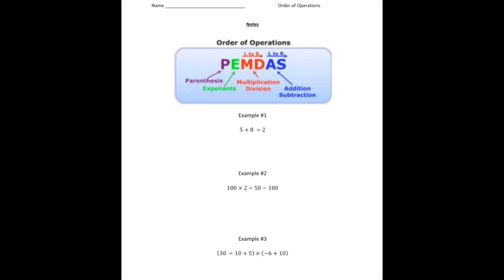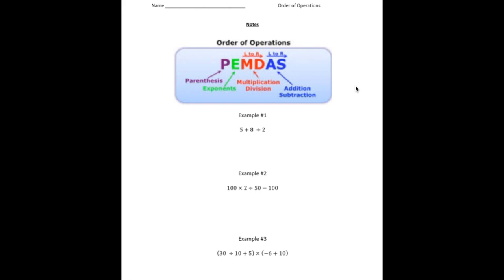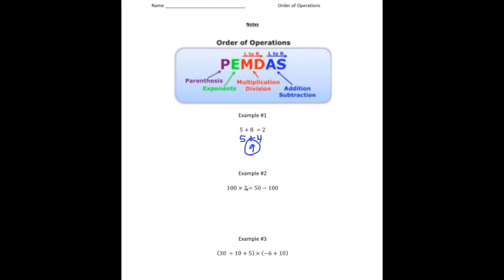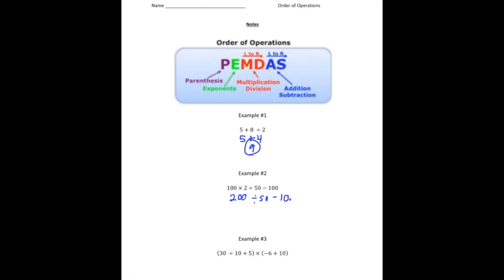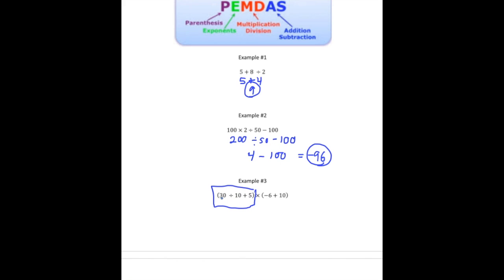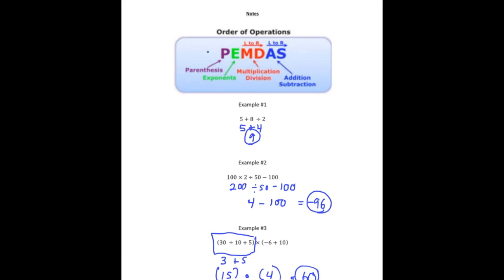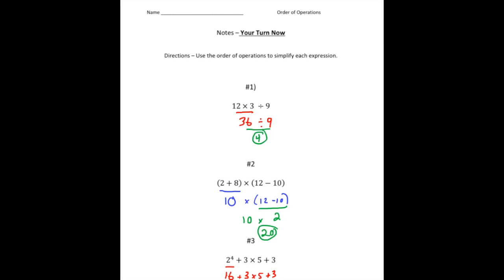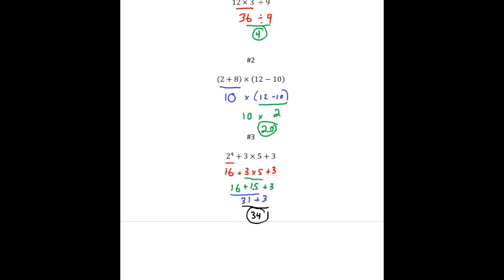Order of Operations | Math Made Easy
Master the order of operations with this clear and simple lesson! Learn how to correctly solve expressions using PEMDAS (Parentheses, Exponents, Multiplication and Division, Addition and Subtraction) in the right order. Practice problems at the end will help you test your skills and solidify your understanding. Perfect for students and teachers alike!